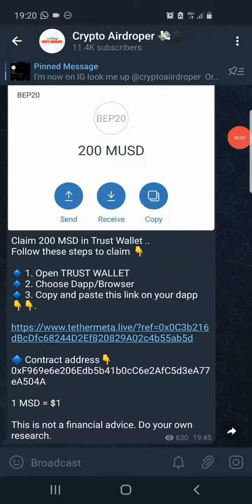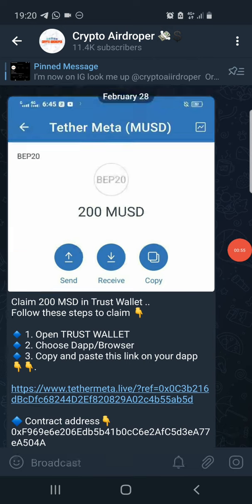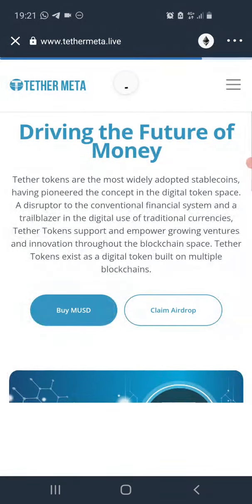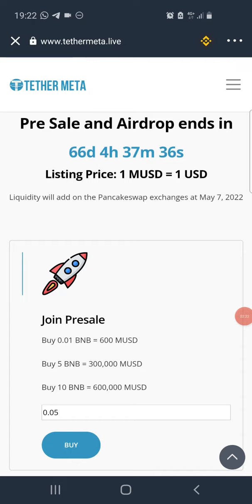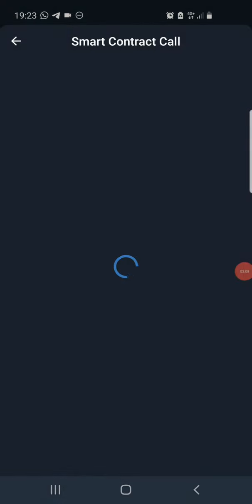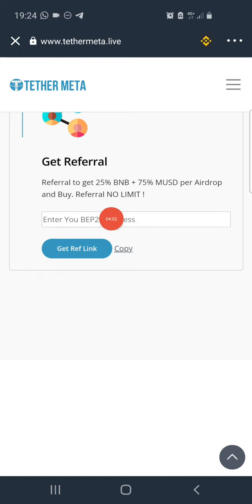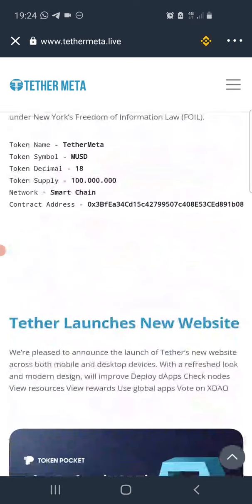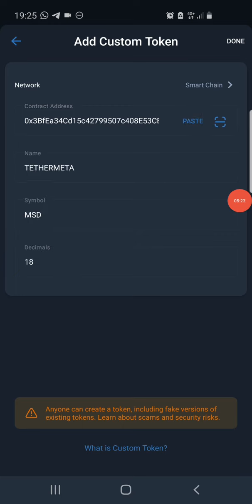Claim 200 Tether Meta Coin On Trust Wallet & Earn BNB For Free In 2022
Watch this video to learn how you can claim 200 MUSD Coin & earn free BNB